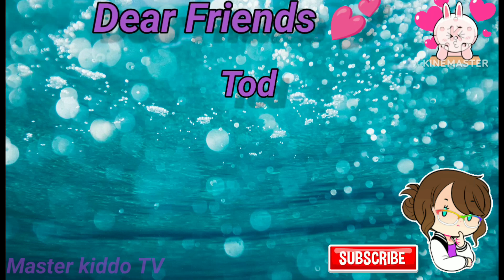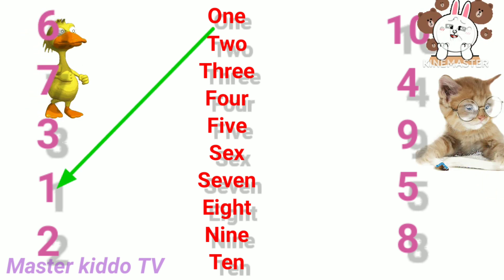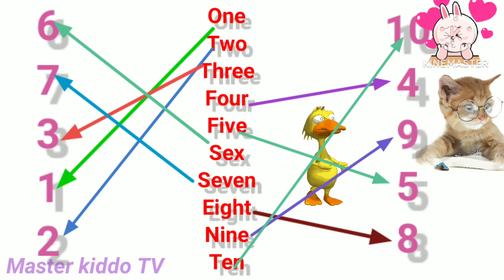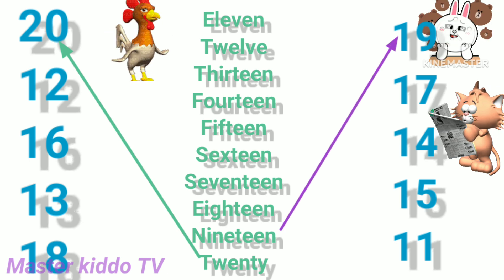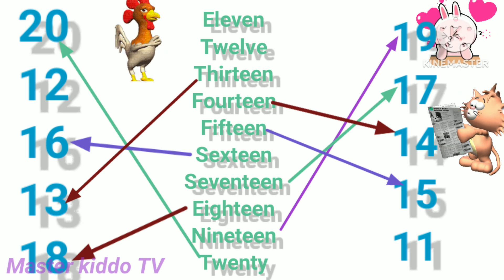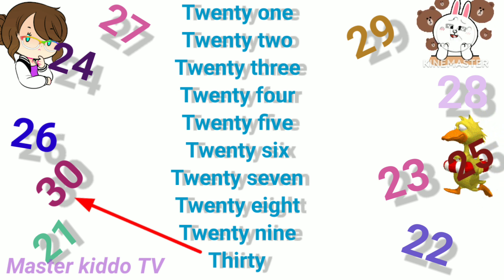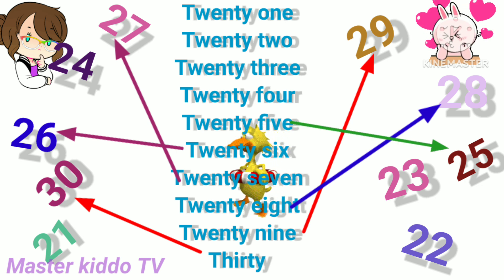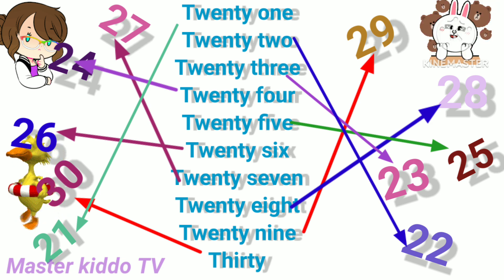🤓Learn Counting Numbers with match Column| Match the Column for nursery|Learn Numbers for toddlers✌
learn numbers for toddlers|Master numbers easy to learn
kids learning channel
Learn to count Counting numbers
1 to 100 counting for kidd
The matching game
put one foot in the front of the other
column amazing     match the column
toddler math learning video
match the column maths
match the column class 1
match the column abc
match the column class 2
match the column english
match the counting with numbers
counting numbers for toddlers
preschool math activities for kids
preschool counting numbers activities
match the column 1 to column 2
match the column one to column two
match column A to column B
Learn with cross matching
match the numbers